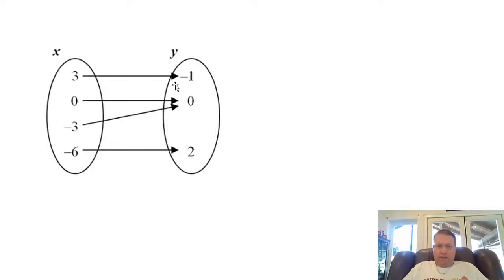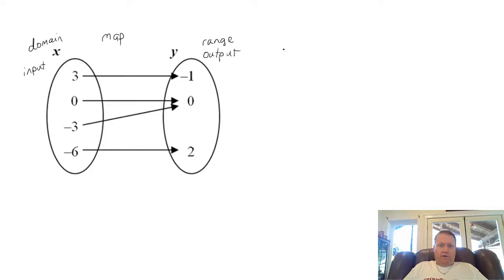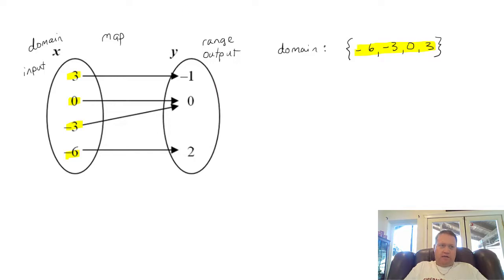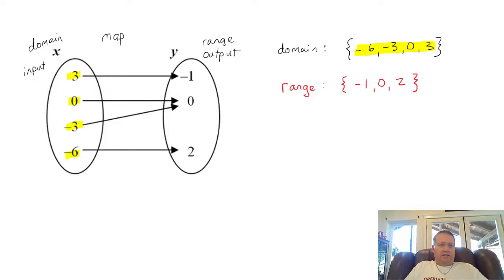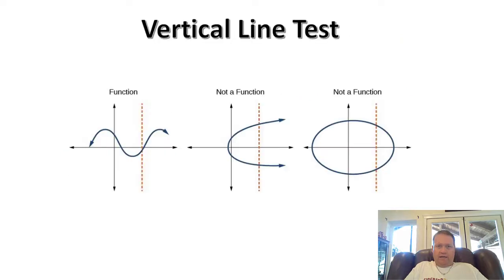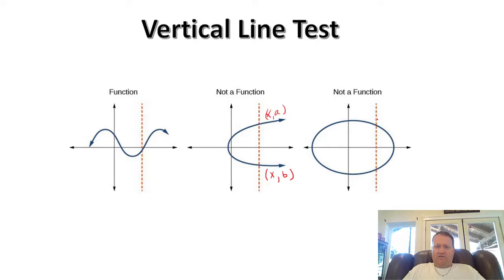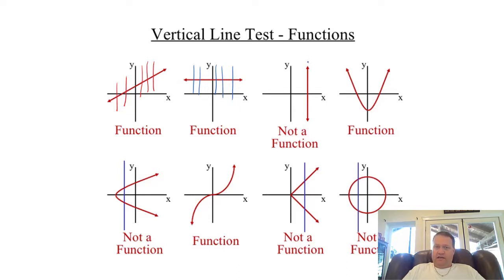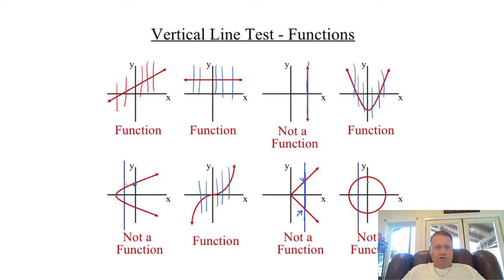What is a function